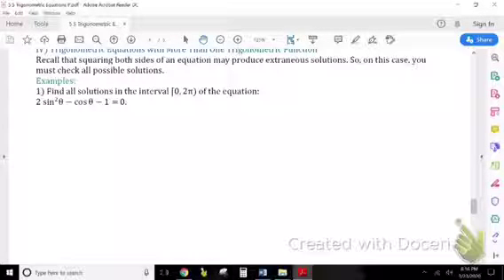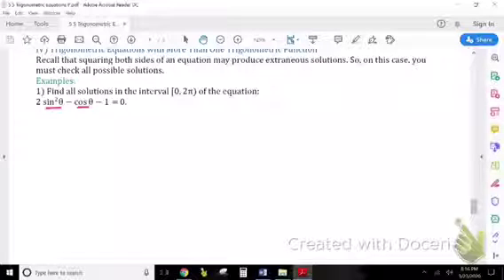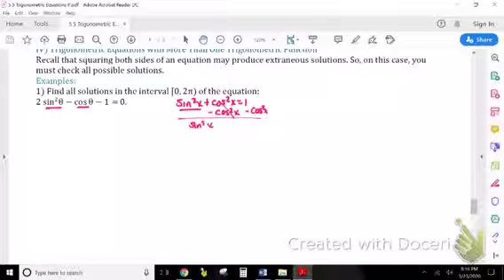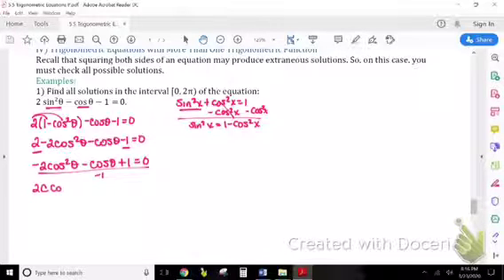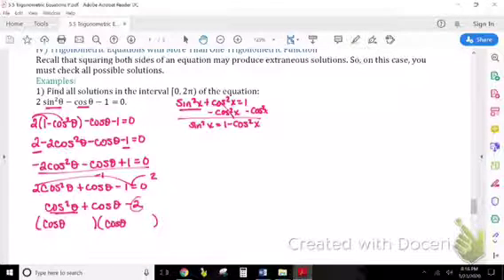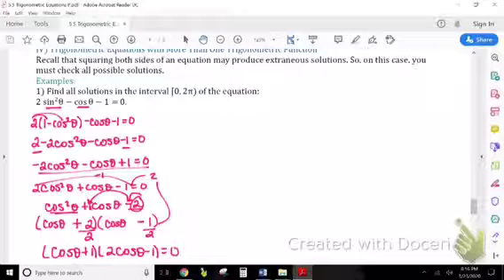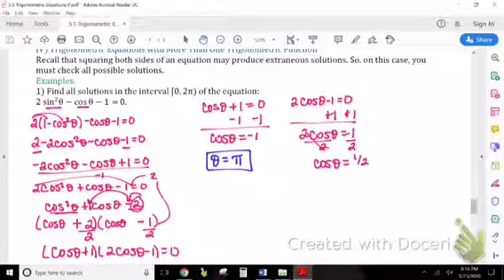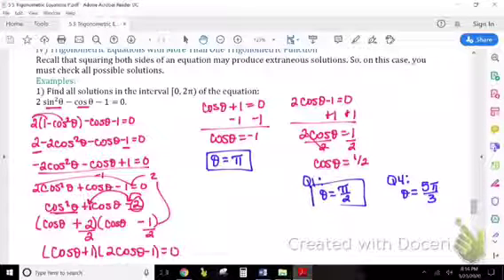DC PC 5.5 Part 4 Example 1